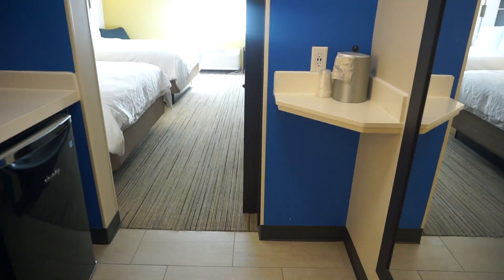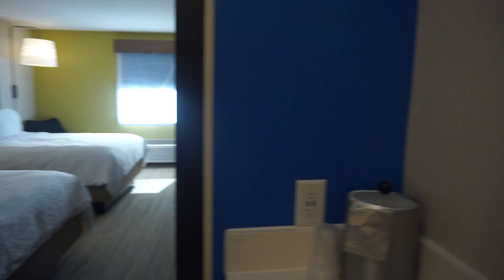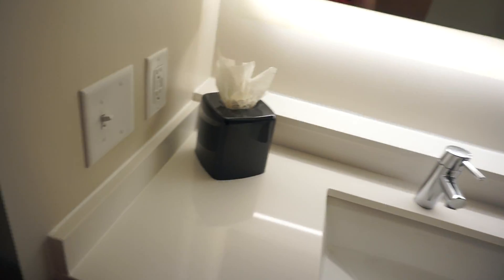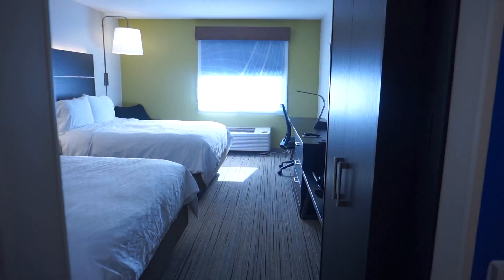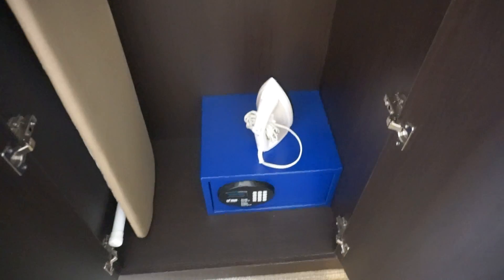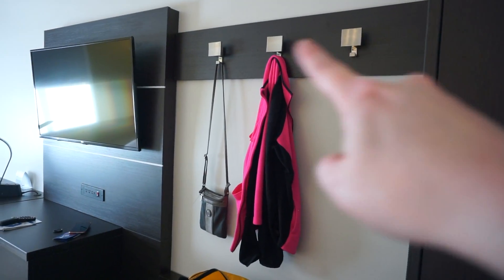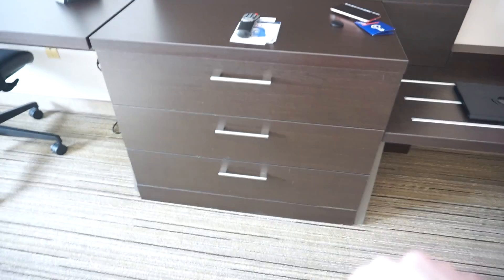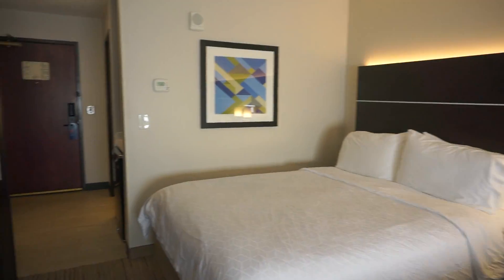MINNEAPOLIS LUXURY HOTEL TOUR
Music on Soundcloud by DJ Quads